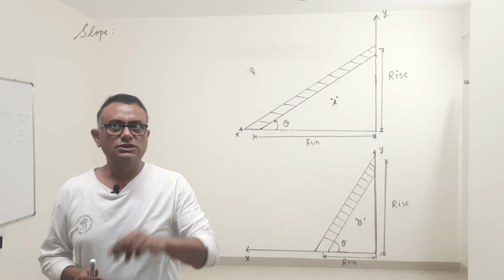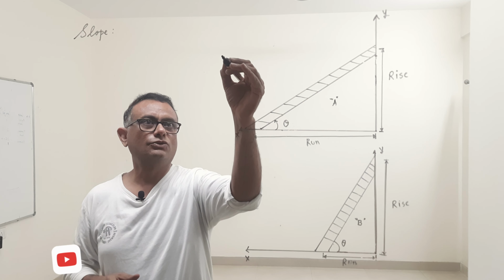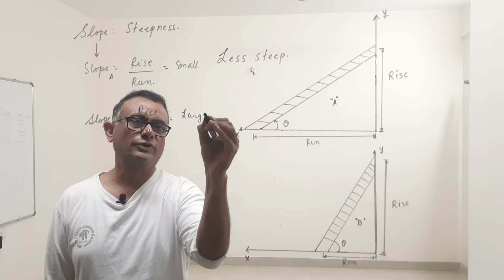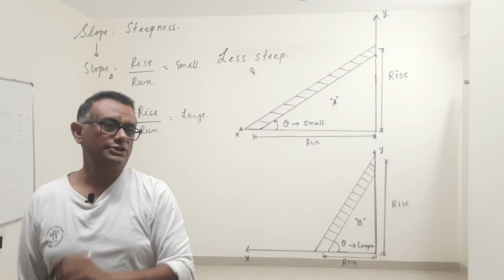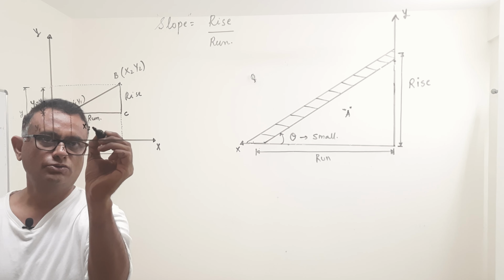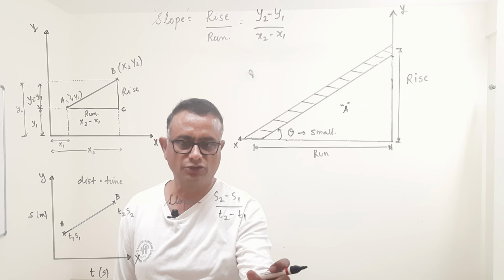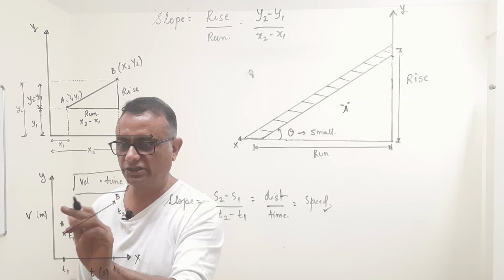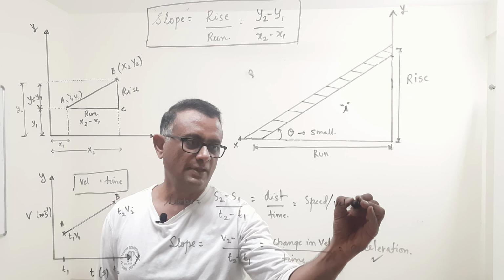Slope in Motion Graphs | Cogitare Learning | Grade 9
In this video, we'll explain what slopes are in physics and how to calculate them. We'll start by defining what a slope is, and then we'll show you how to calculate the slope of a line using the rise-over-run method. We'll also show you how to calculate the slope of a line using the coordinates of two points on the line. Finally, we'll give you some examples of how slopes are used in physics.

Chapters
00:00 Intro
00:22 Example
03:51 Numerical
05:57 Application
09:18 Summary